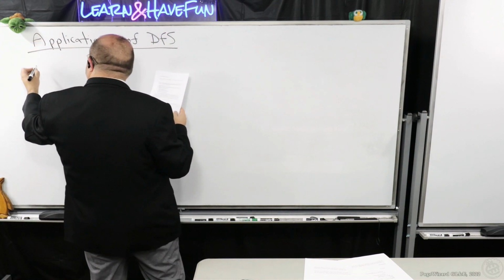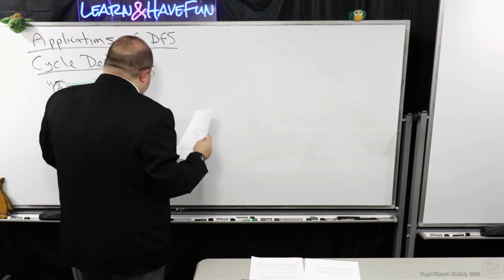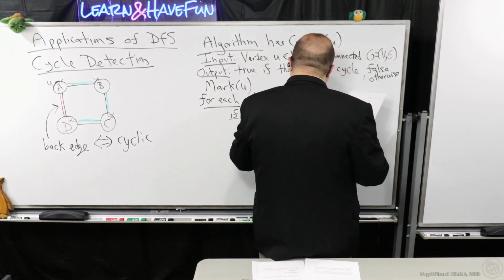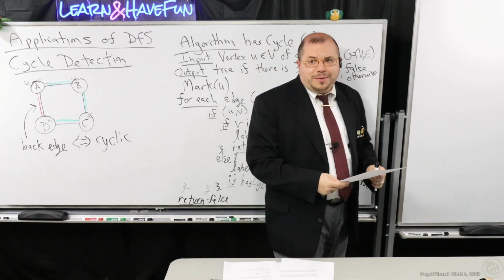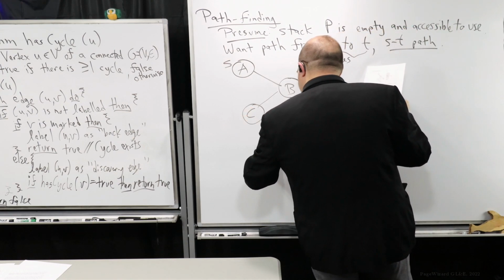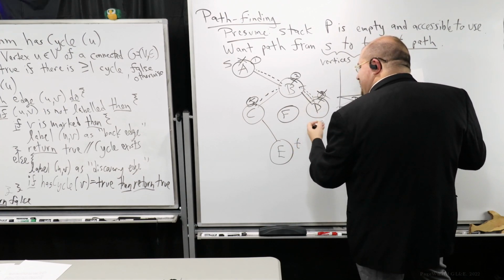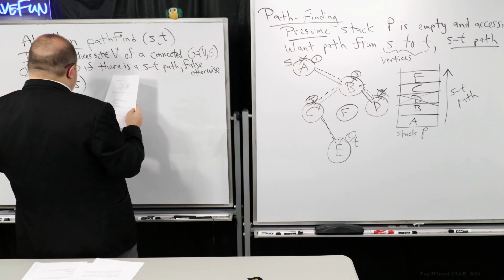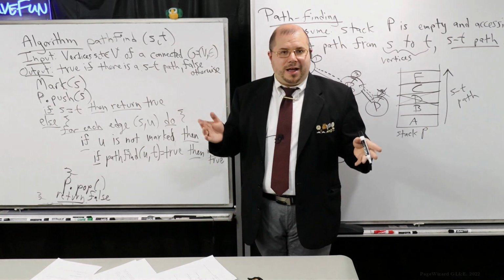Cycle Detection and Path Finding (Graphs: Algorithms & Theory)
In today's lesson, we learn how to detect a cycle in a graph, as well as one way to compute a path given two designated vertices, should it exist!

See if you can find the moth in the video!

Time Stamps:
0:00 Opening
0:44 How to detect a cycle, characterization of a cyclic graph
4:40 Algorithm for cycle detection
11:52 Path finding, how can we find a s-t path?
19:31 Pseudocode for finding a path
25:35 Closing